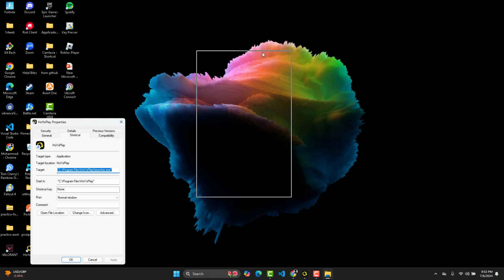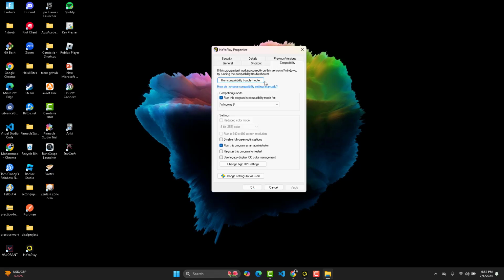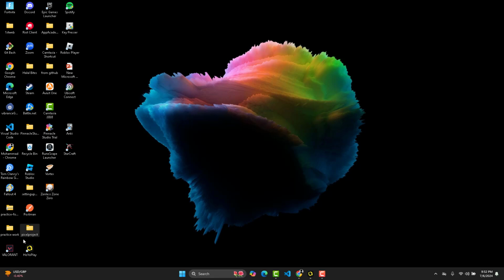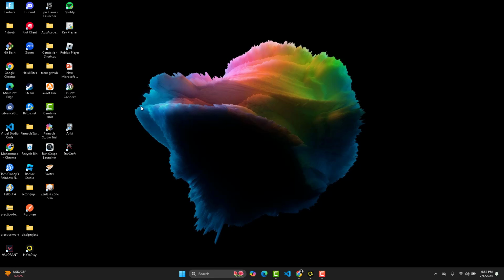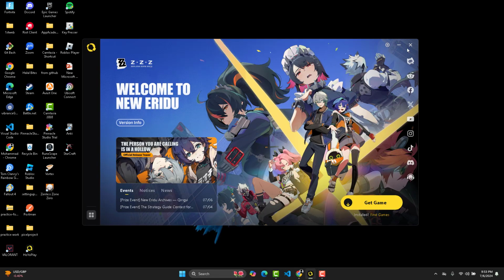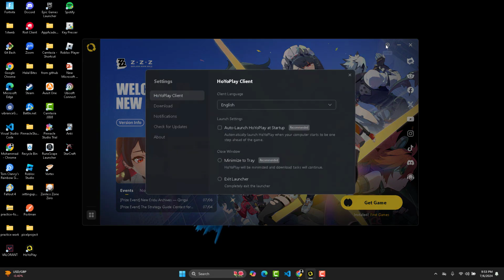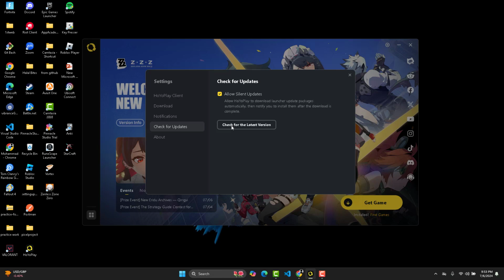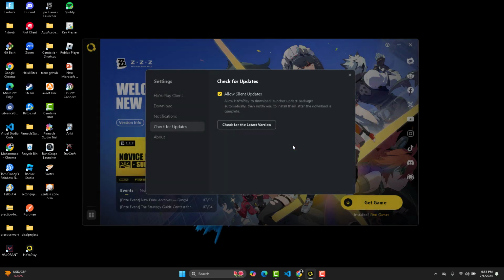Zenless Zone Zero: How To Fix Stuck On Black Screen Error! (Tutorial)